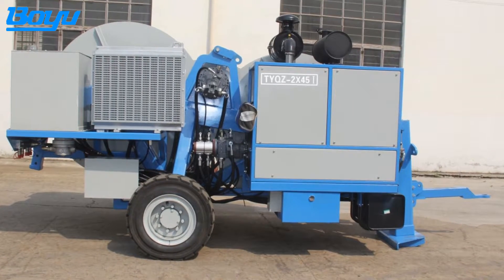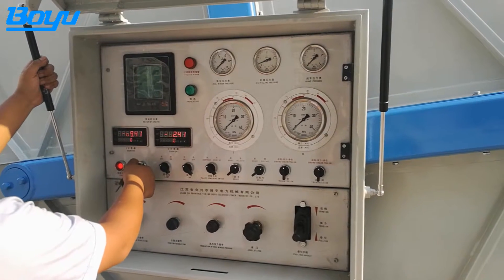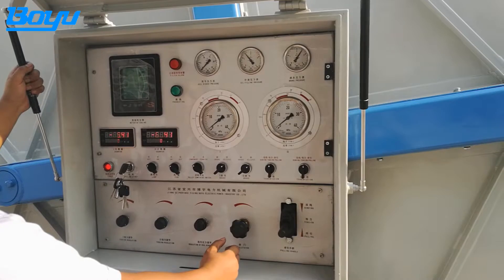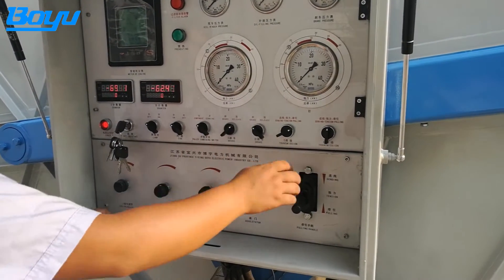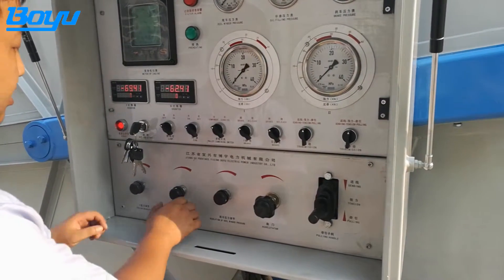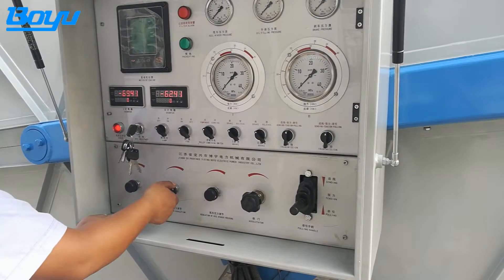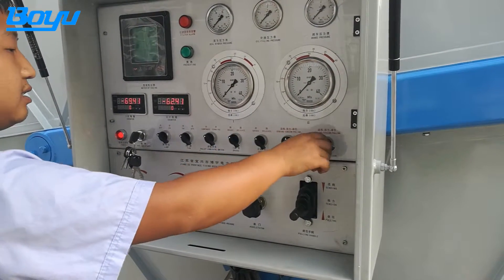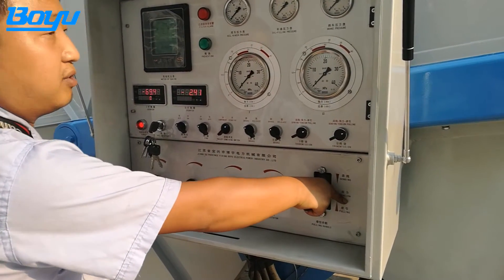2×45 ⅠHydraulic Puller and Tensioner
ThE stringing equipment is puller-tensioner for special twin bundled conductors.
The equipment is suitable to string one or two ropes or bundled conductors with two pairs of bull-wheels with completely independent controls. The bull-wheel grooves are made of wear-proof nylon sectors. The equipment is completely electronically controlled.